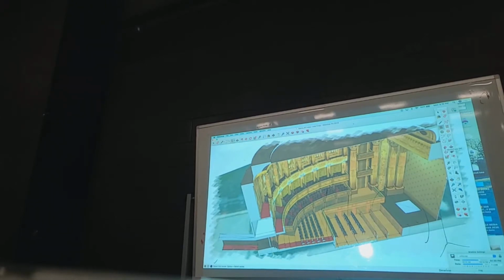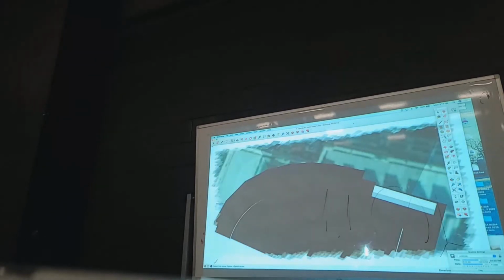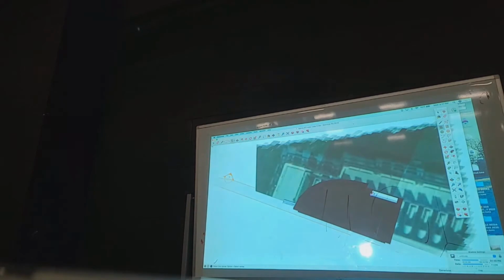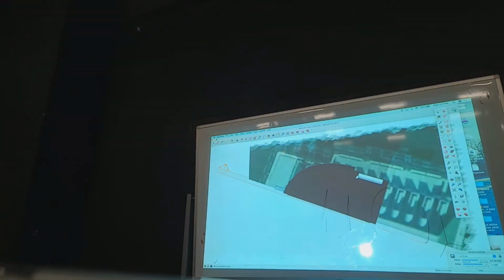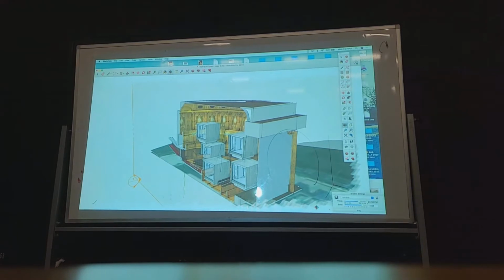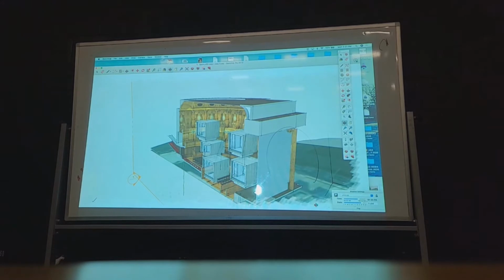THR216 Professor Baldwin Fall 2020 9/21/2020